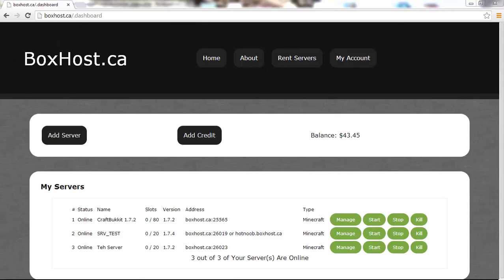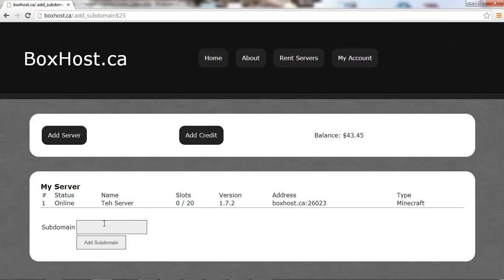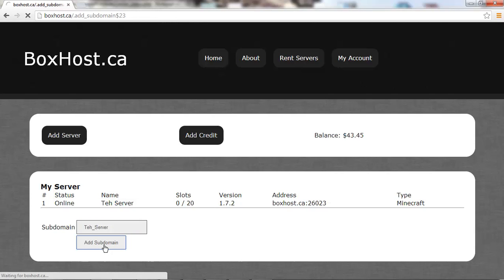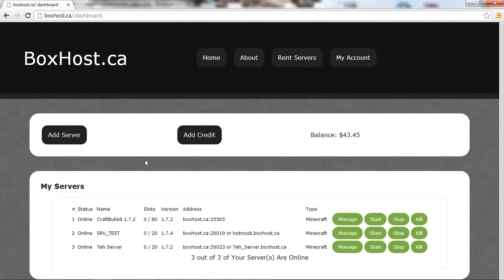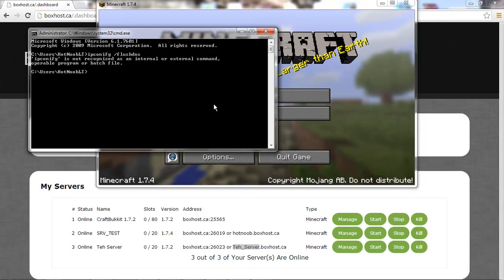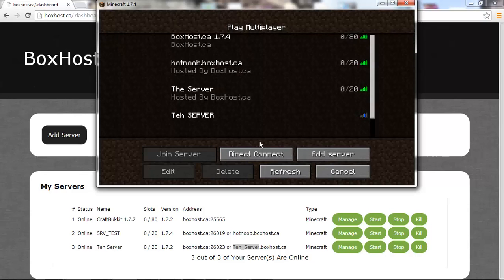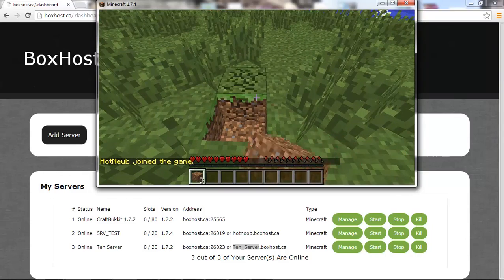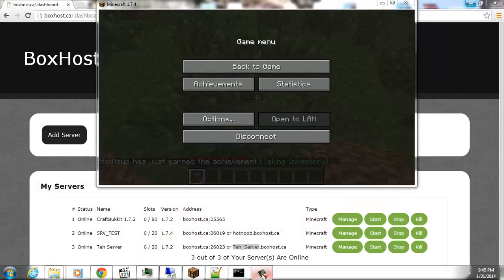using a subdomain with your minecraft server - BoxHost.ca